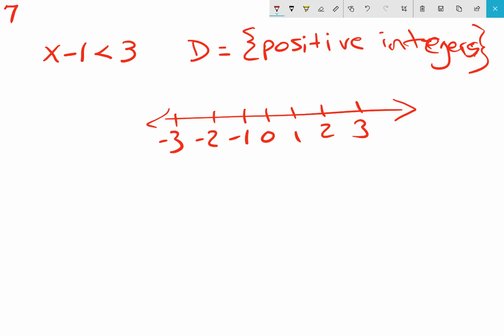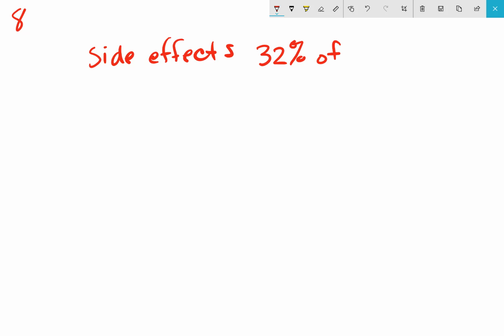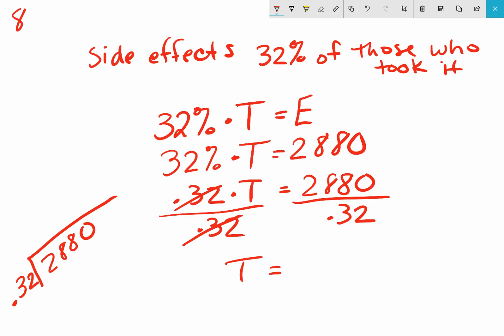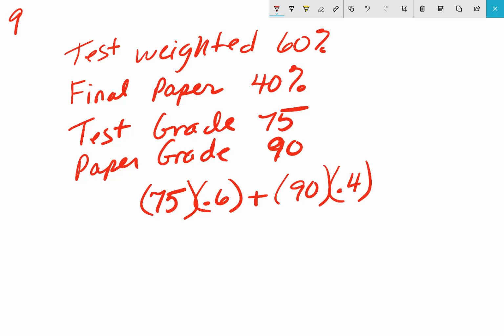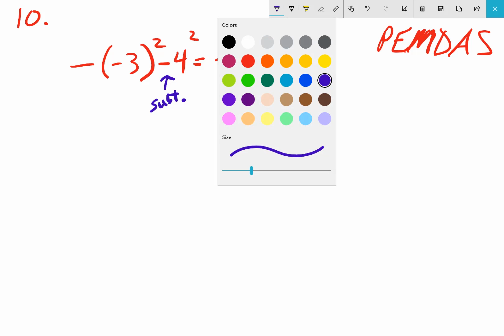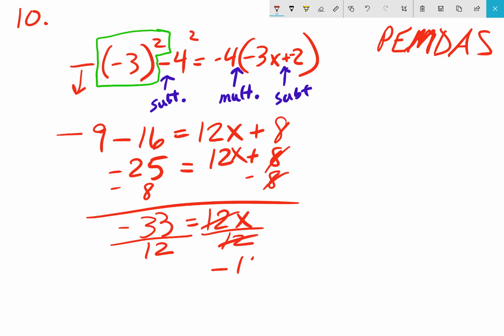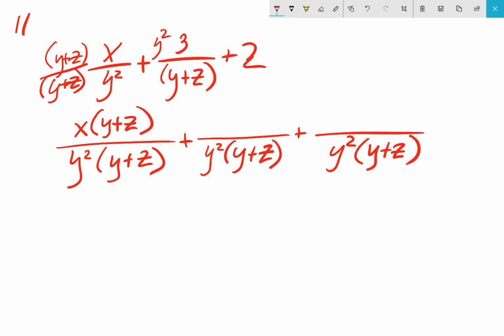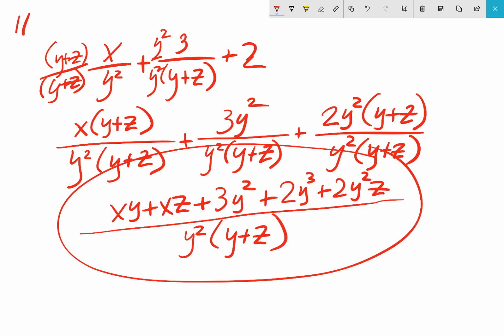Algebra 1 Test 7 numbers 7 thru 11